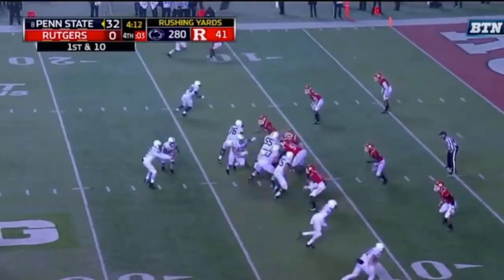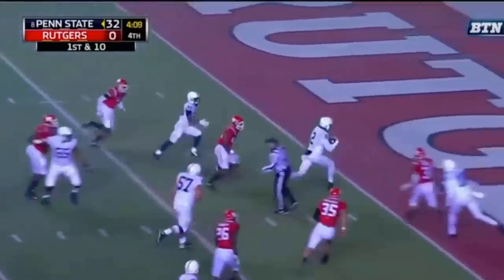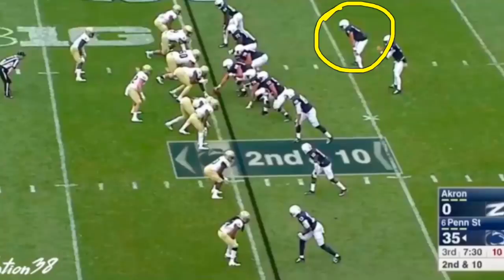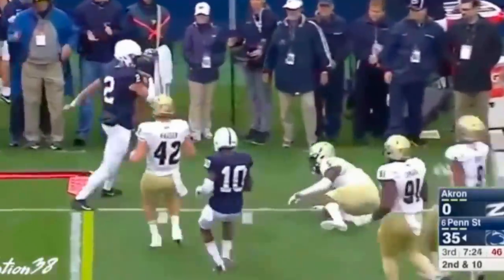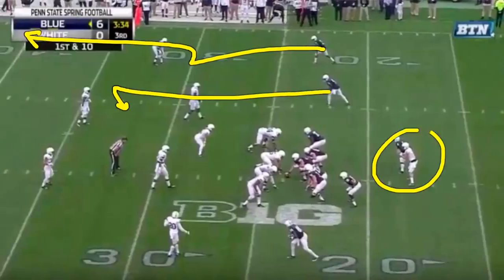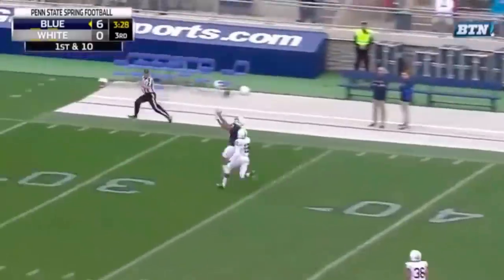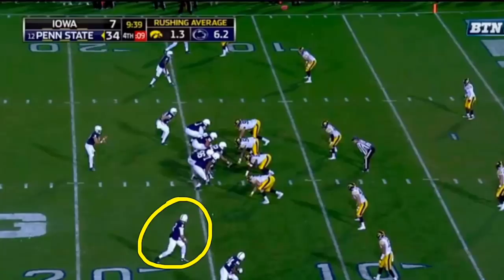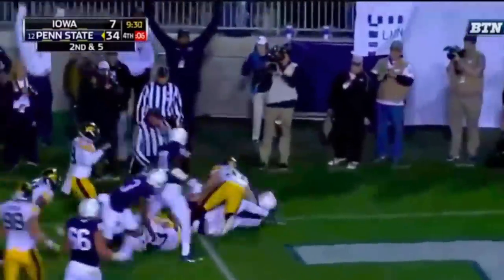Film Study: Tommy Stevens, QB (Penn State/Mississippi State)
A brief look at 10 plays from Tommy Stevens in his time at Penn State, shows a handful of ways they got the QB involved, including using him as a WR and RB.